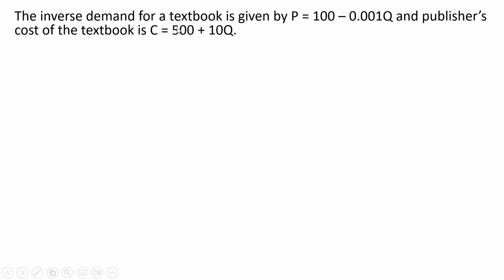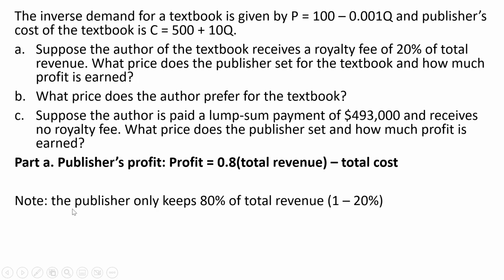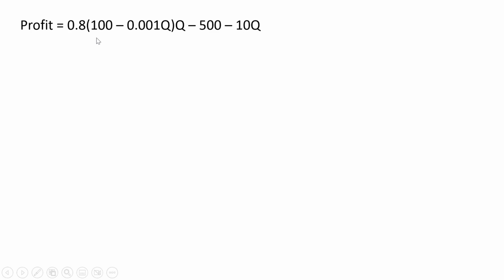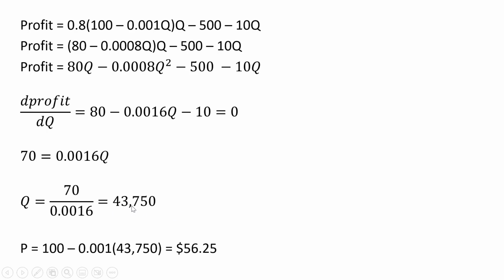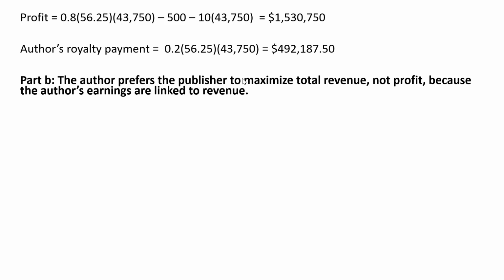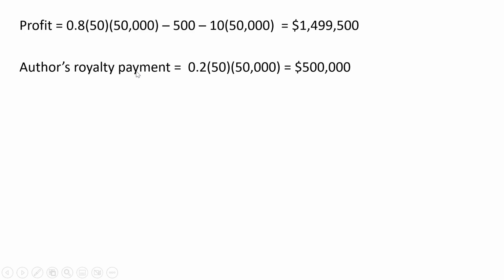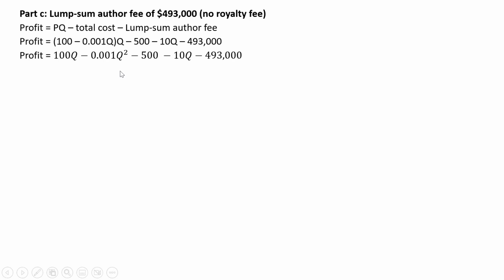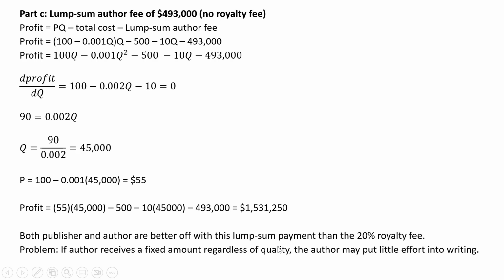Publisher vs. Author: Royalty Fees and Lump-Sum Payments